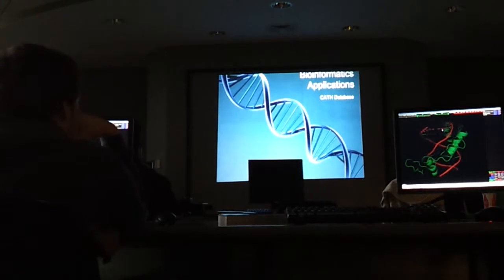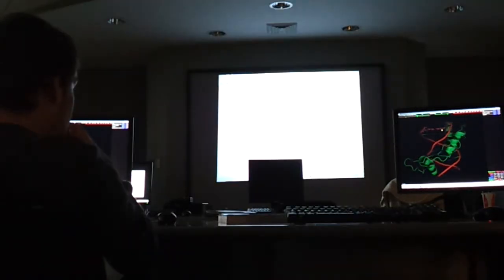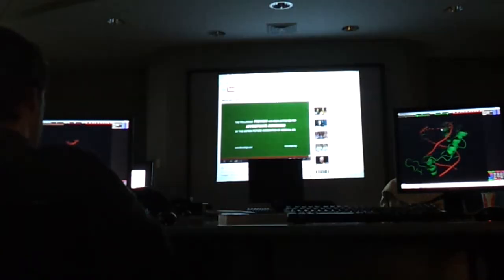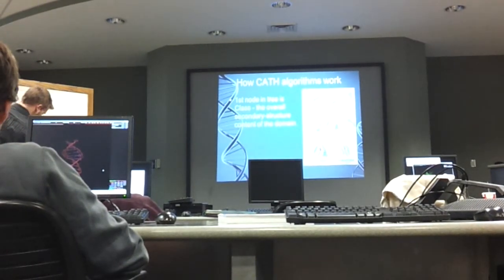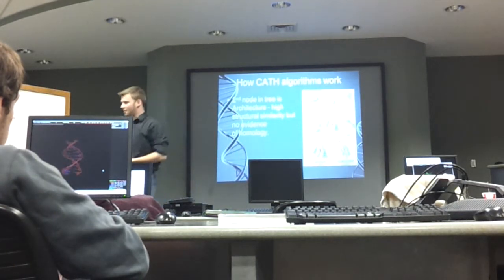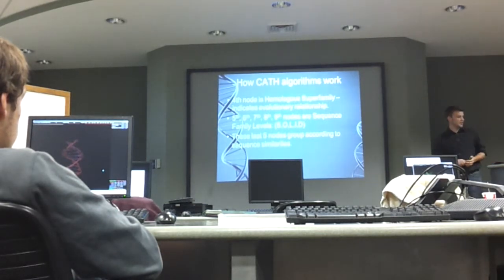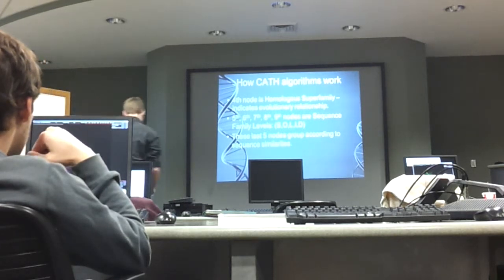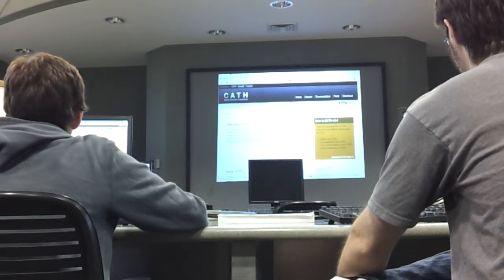Bioinformatics CATH part 1